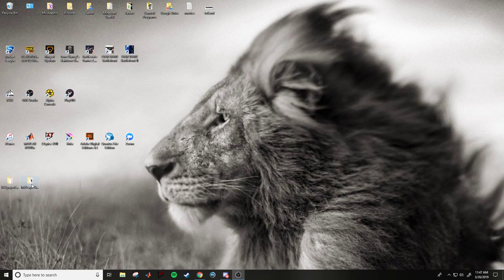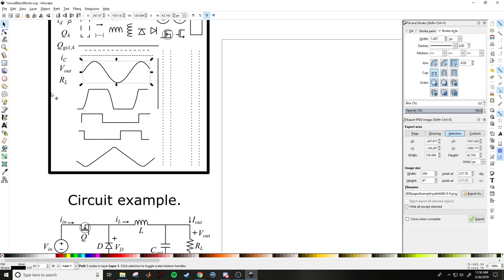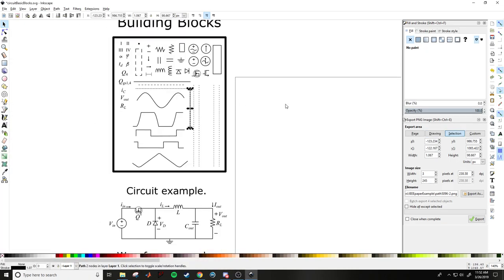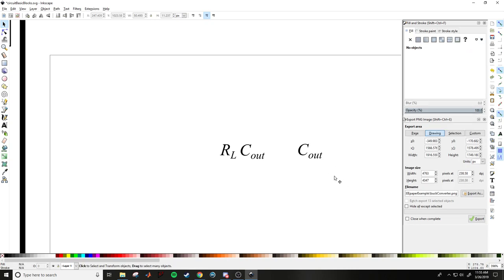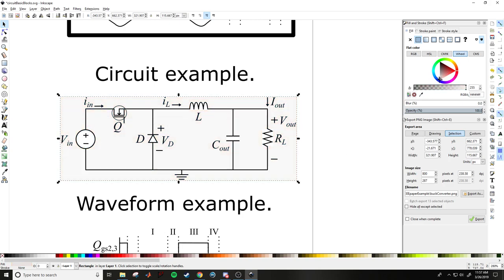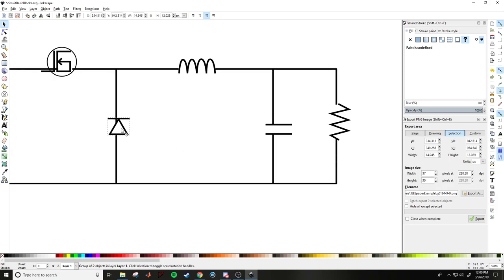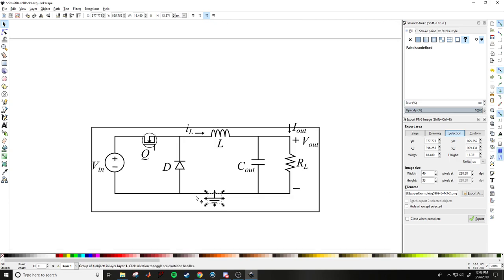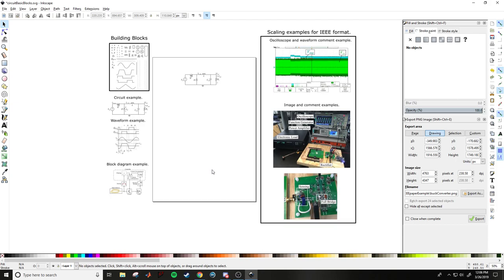Tutorial: How to Make Circuit Diagrams with Inkscape (for IEEE Publications) | With Starter Files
This tutorial will walk you through how to quickly make professional quality circuit diagrams using the free Inkscape vector drawing software. I have included my starter file below, and I've linked some useful timestamps for anyone that might need to jump to a specific segment of the video!

1:10 - Draw straight lines
1:46 - Line scaling
3:05 - Bezier curves
4:43 - Component library and usage
7:10 - Component labels (text)
10:00 - White image background
11:25 | 18:36 - Text overlay size for IEEE
12:20 - Example circuit build
13:30 - Rotating items
16:19 | 17:54 - Exporting as PNG
18:02 - File size/exporting
18:36 - Example IEEE paper